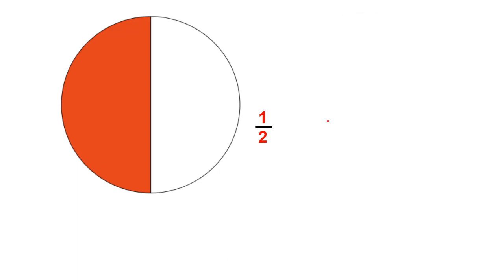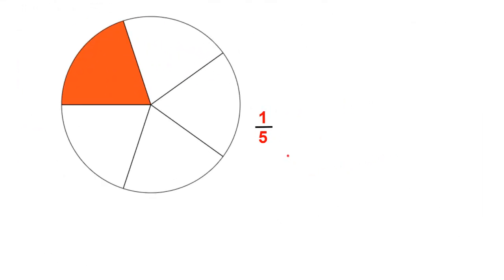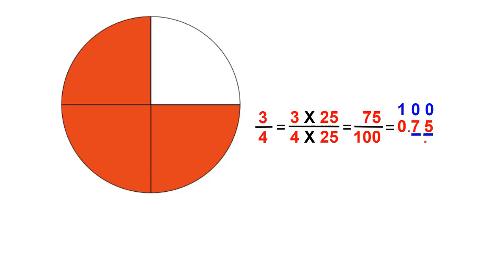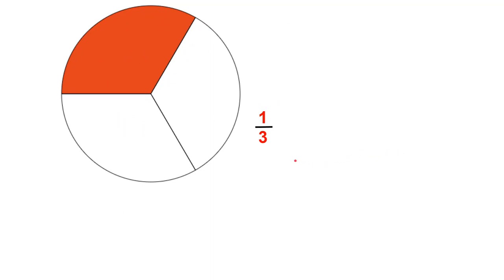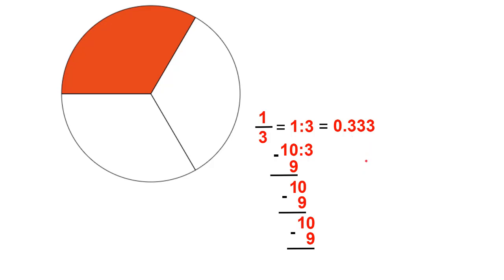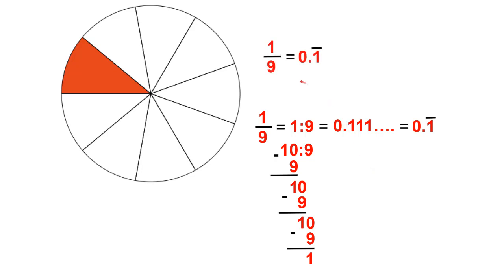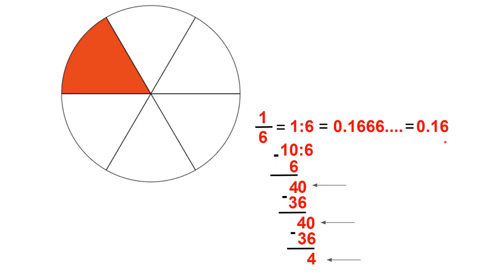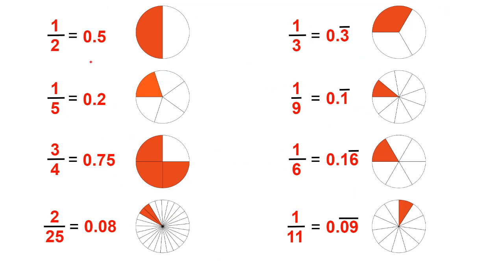How to Convert Fractions to Decimals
In this video you will learn how to Convert Fractions to Decimals.

If this video helped you, please consider a one time contribution to support new content on this channel